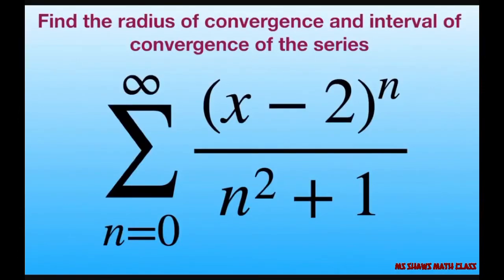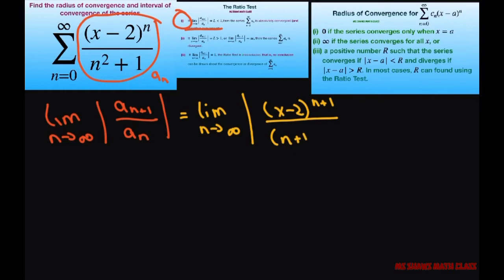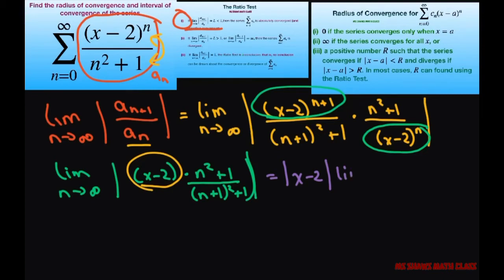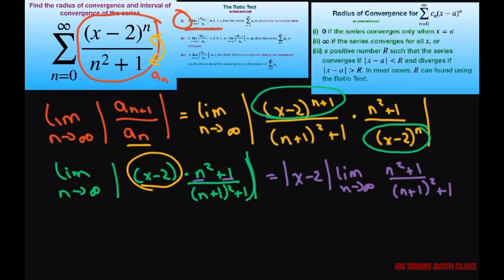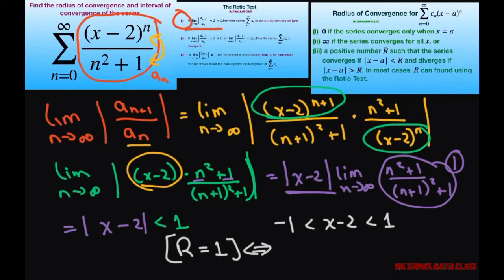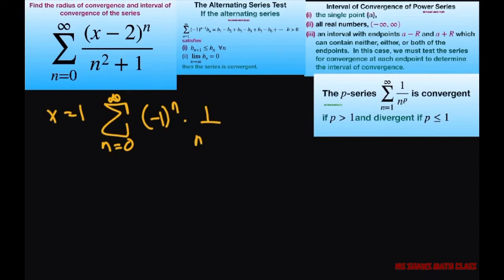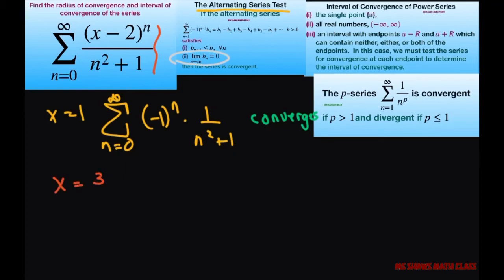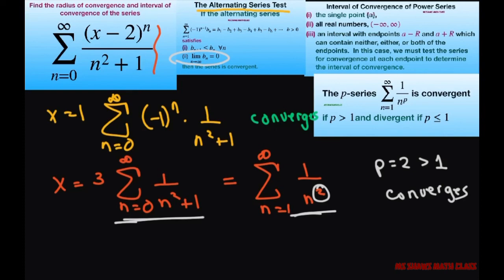Find the radius and interval of convergence of series (x-2)^n/(n^2 +1). Ratio Test